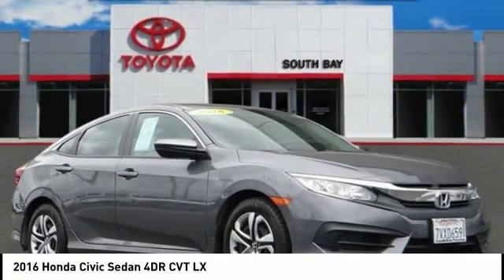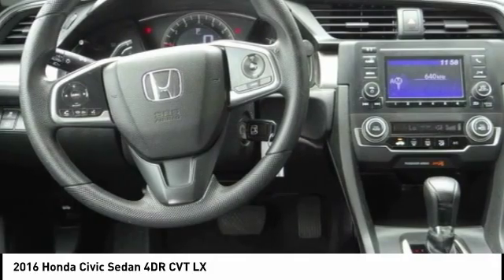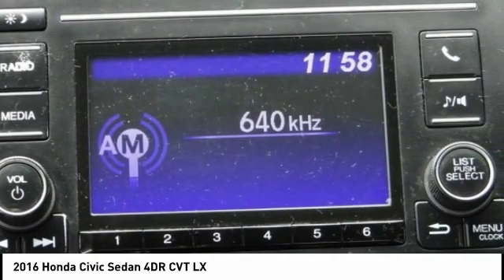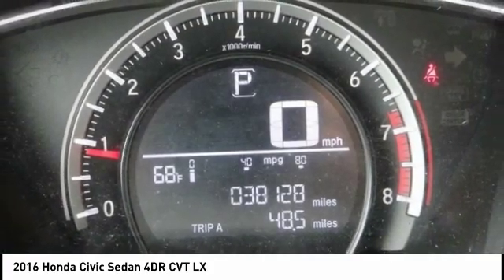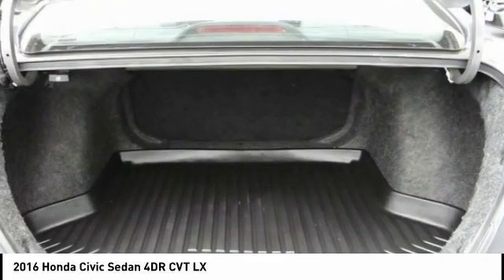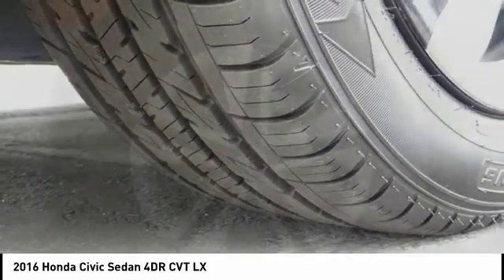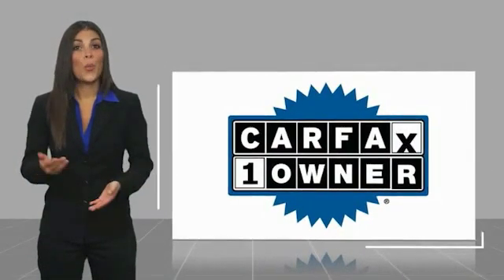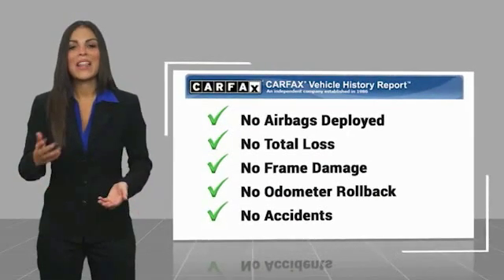2016 Honda Civic Sedan Gardena,Torrance,Hawthorne,Carson,Compton 252551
2016 Honda Civic Sedan 4DR CVT LX

SOUTH BAY TOYOTA, PROUDLY SERVING GARDENA, TORRANCE, HAWTHORNE, CARSON, COMPTON, AND SURROUNDING CALIFORNIA LOCATIONS THIS GRAY 2016 Honda CIVIC SEDAN IS EQUIPPED WITH A Engine: 2.0L I-4 DOHC 16-Valve i-VTEC, AUTOMATIC TRANSMISSION, AND RECEIVES AN ESTIMATED 31 City/41 Hwy MPG. CONTACT SOUTH BAY TOYOTA TO SCHEDULE A TEST DRIVE AND TAKE THIS 2016 Honda CIVIC SEDAN HOME TODAY, OR VISIT OUR SHOWROOM CONVENIENTLY LOCATED AT 18416 SOUTH WESTERN AVE GARDENA CALIFORNIA 90248. CARFAX One-Owner. Clean CARFAX. **CLEAN CARFAX 1 OWNER**, This vehicle has passed a 160 point inspection by our Toyota Certified Technicians., 16 Wheels w/Full Covers, 4-Wheel Disc Brakes, ABS brakes, Automatic temperature control, Cloth Seat Trim, Delay-off headlights, Dual front impact airbags, Dual front side impact airbags, Electronic Stability Control, Exterior Parking Camera Rear, Four wheel independent suspension, Front anti-roll bar, Front Bucket Seats, Fully automatic headlights, Low tire pressure warning, Occupant sensing airbag, Overhead airbag, Power door mirrors, Power windows, Radio: 160-Watt AM/FM Audio System, Rear anti-roll bar, Reclining Front Bucket Seats, Remote keyless entry, Security system, Speed control, Speed-sensing steering, Steering wheel mounted audio controls, Telescoping steering wheel. Gray 2016 Honda Civic LX FWD CVT 2.0L I4 DOHC 16V i-VTEC 31/41 City/Highway MPG Awards: * 2016 IIHS Top Safety Pick+ (When equipped with honda sensing) * NACTOY 2016 North American Car of the Year * 2016 KBB.com Brand Image Awards 2016 Kelley Blue Book Brand Image Awards are based on the Brand Watch(tm) study from Kelley Blue Book Market Intelligence. Award calculated among non-luxury shoppers. Kelley Blue Book is a registered trademark of Kelley Blue Book Co., Inc. It's Time to SAVE at South Bay! Call today!